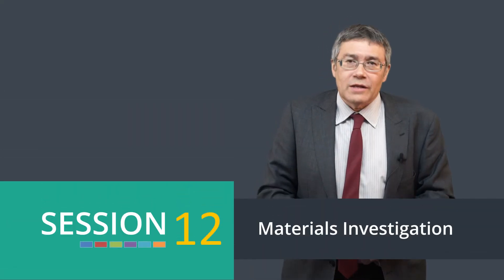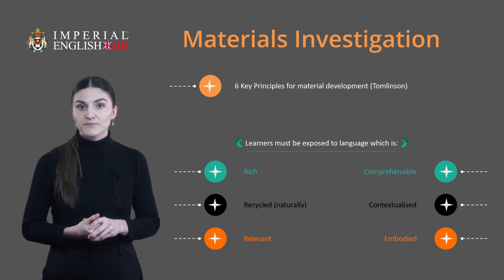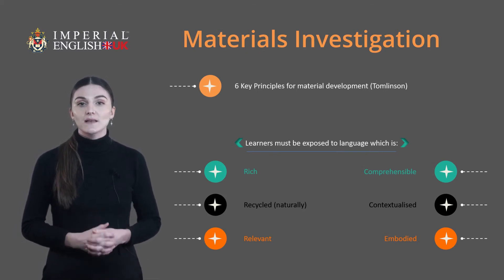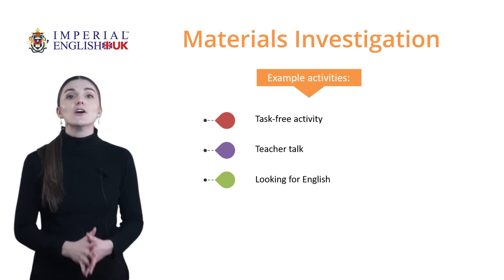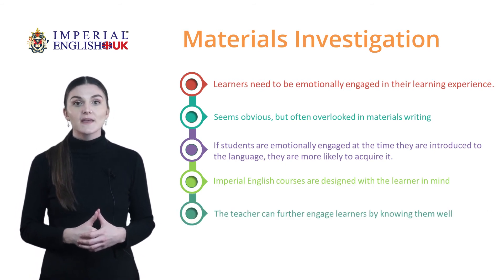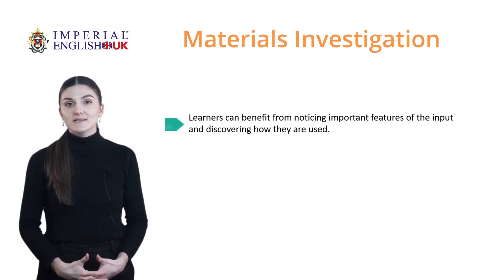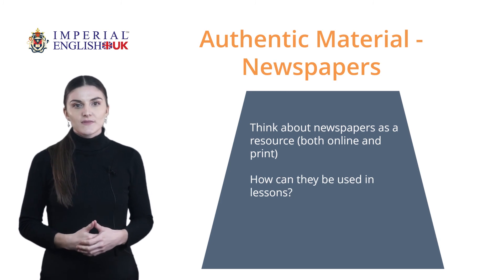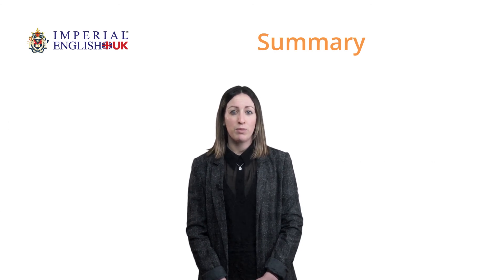IEUK TESOL - Session 12 - Materials Investigation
This video is part of the Imperial English British TESOL programme delivered via our web application.